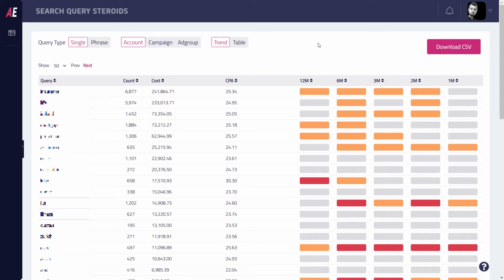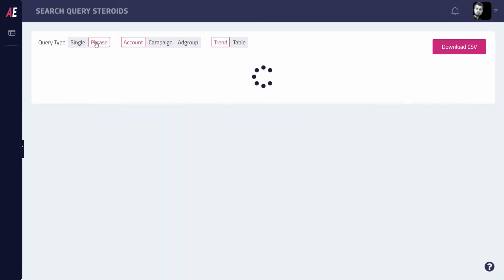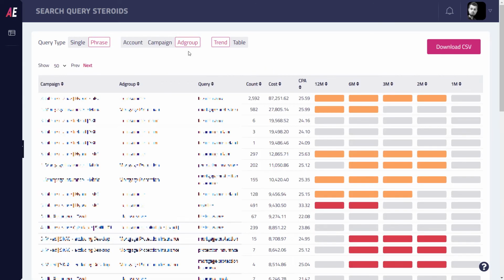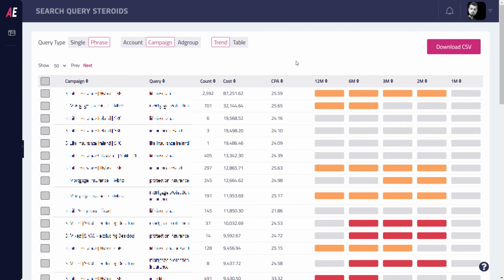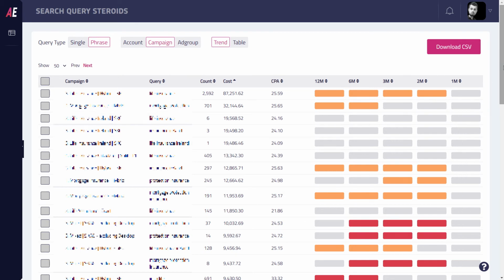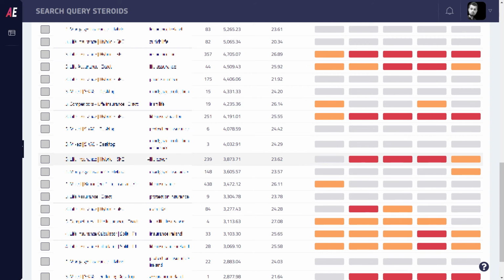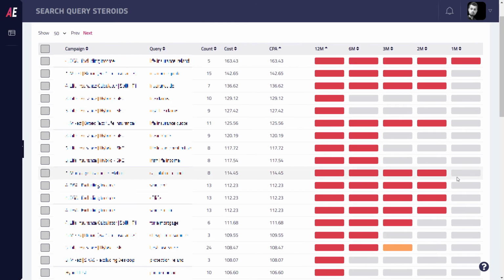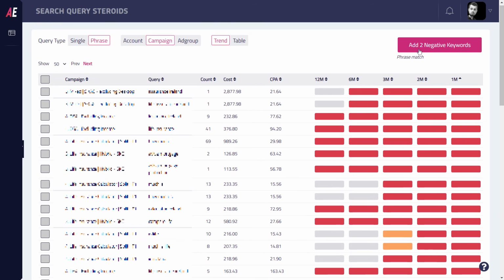Introducing, Search Query Steroids™ - Next Level Negative Keywords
Version 1.0 of Search Query Steroids is here (for Google Ads).

Spot trending issues in single and phrase search queries. Apply them as negatives. Easy.

Next stop, fully automated negative keywords and ngrams.